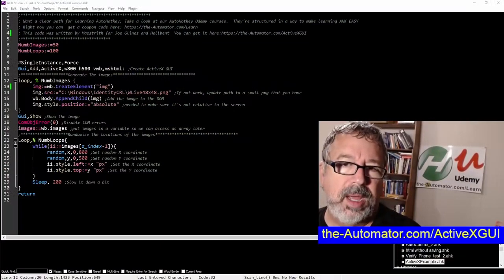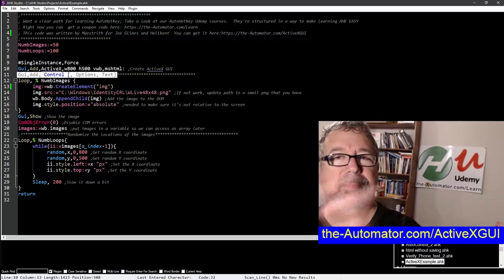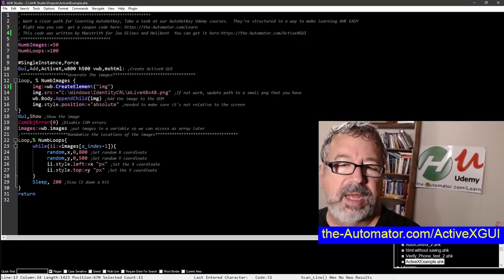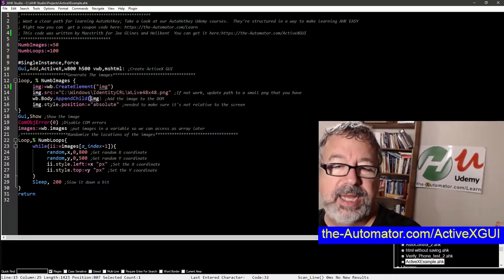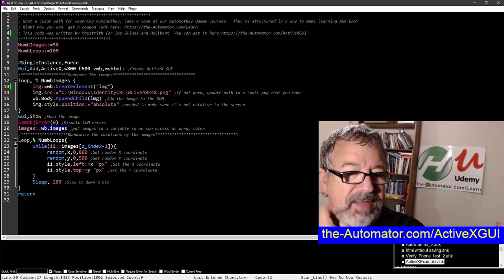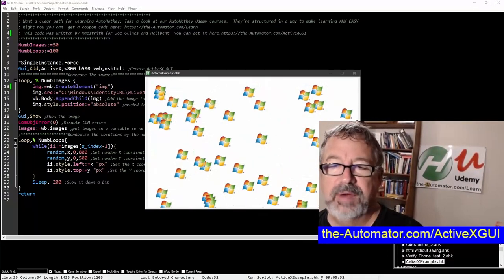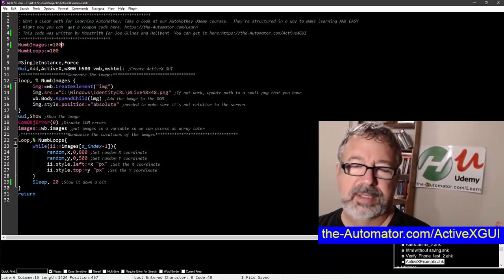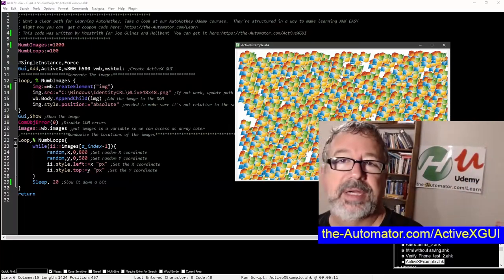Simple ActiveX GUI tutorial: drawing 1,000 images with AutoHotkey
In this simple ActiveX GUI tutorial I show you AutoHotkey script Maestrith wrote when he was helping HellBent convert a GUI that was slowing down when drawing over 1,000 images on the screen

You can see the longer video and get this script

TLDR: The video discusses various topics related to technology, including image manipulation using code, using an ActiveX GUI for faster HTML creation, Facebook's new photo transfer feature, and SpaceX's successful launch and landing of their Falcon 9 rocket carrying Starlink satellites.

1. 00:00 📹 Joe Glines released a video featuring May Street and Helmet, but due to poor audio quality, he split it into parts and provided a script for download.
 1.1 Joe Lyons published a long video with May Street and Helmet, but due to poor audio quality, he decided to break out the first part and provided the script for download.

2. 00:30 💻 A code using variables and loops with a single distance force for image manipulation.
 2.1 The code demonstrates the use of variables for the number of images and loops, and utilizes single distance force.

3. 00:50 💻 Using an activex instead of a gui to create html in the dom and move pictures around is much faster.
 3.1 Using an activex instead of a gui to create html in the dom and move pictures around is much faster.

4. 01:18 📰  Create an element with an image that loops 50 times using dot notation and a png file.

5. 01:52 🚀  Append pictures to the body by looping over them and setting the position to absolute.

6. 02:21 💡 Use a variable to access array format instead of rewriting it as an object.
 6.1 The speaker suggests using a variable to access an array format instead of trying to rewrite it as an object.

7. 02:43 🚀  Randomly positioned images looped over a hundred times with a slight delay to create the illusion of movement.

8. 03:12 👨‍💻 Using a loop and a smaller grid size can improve efficiency in an ActiveX GUI when drawing a large number of images.
 8.1 The speaker demonstrates how a program can become inefficient when trying to draw a large number of images, but using a loop and a smaller grid size can improve efficiency in an ActiveX GUI.